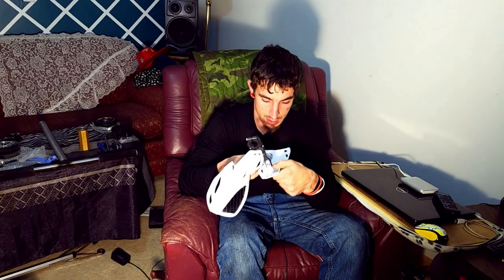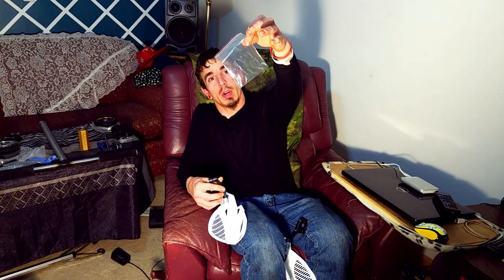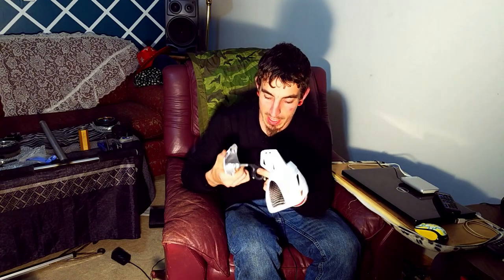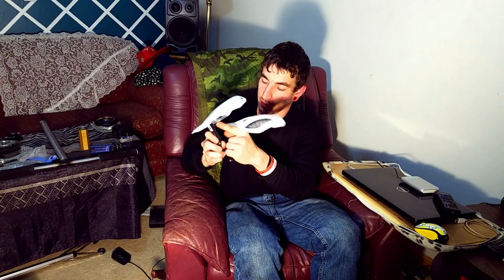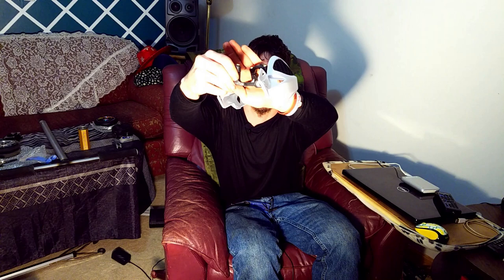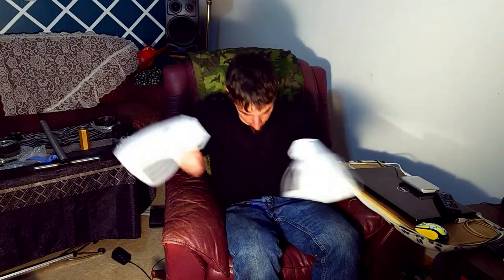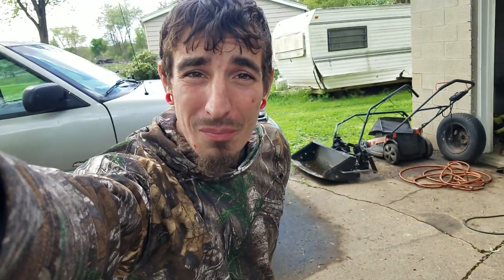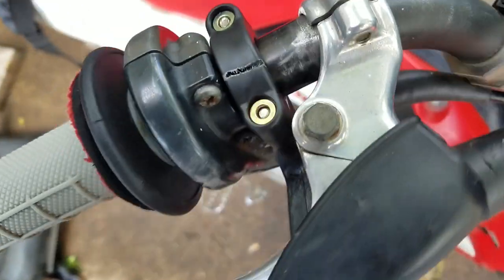China Ebay Handguards Review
eBay handguards from China